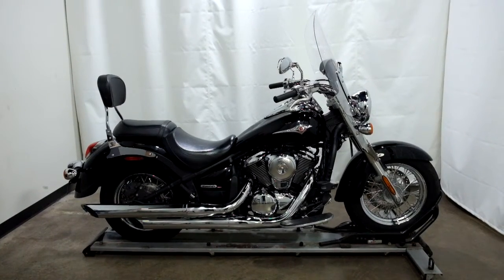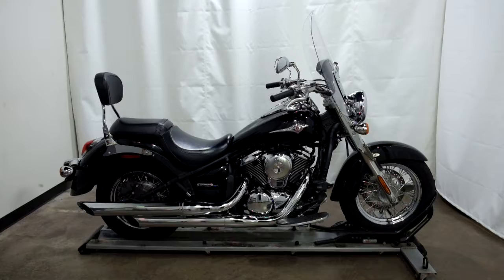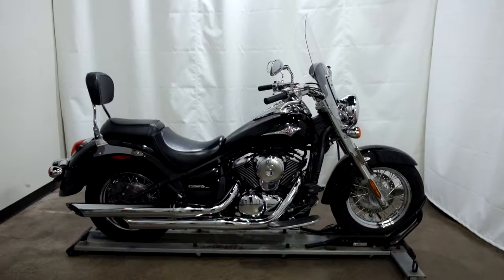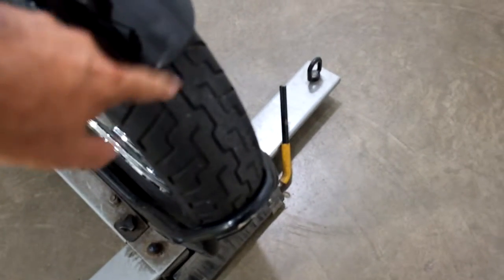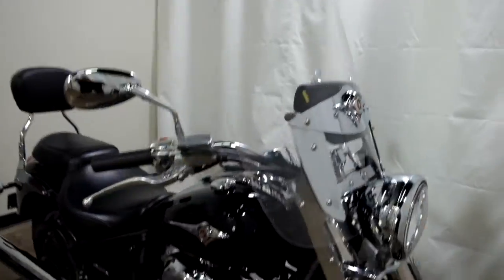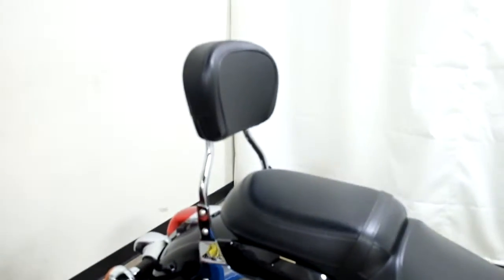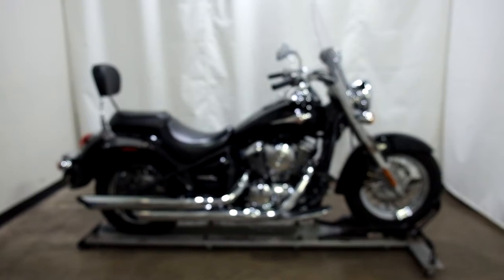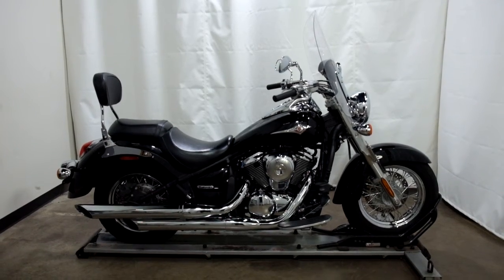2009 Kawasaki Vulcan Classic – used motorcycles for sale– Eden Prairie, MN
Please visit Simply Ride to view this Used 2009 Kawasaki Vulcan Classic for sale near Minneapolis, Minnesota.

Stock #: OSN1337